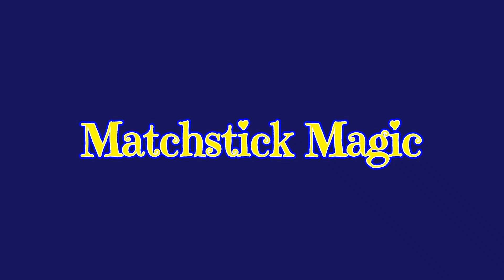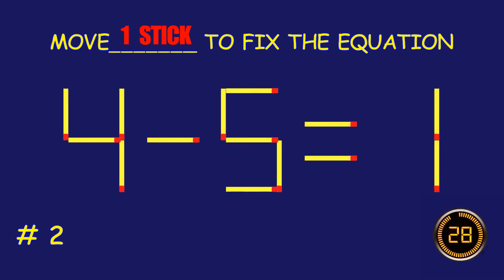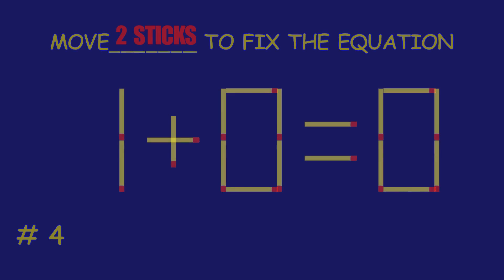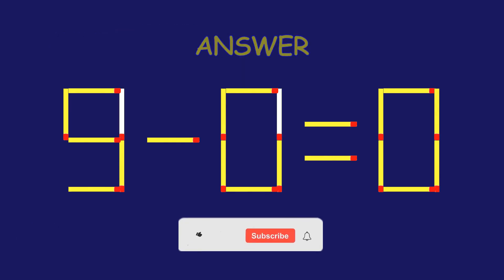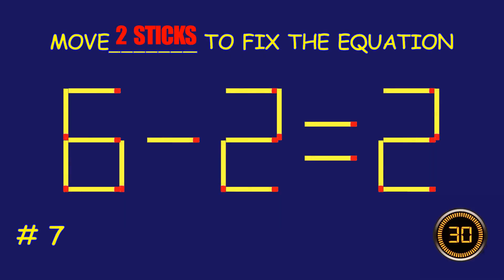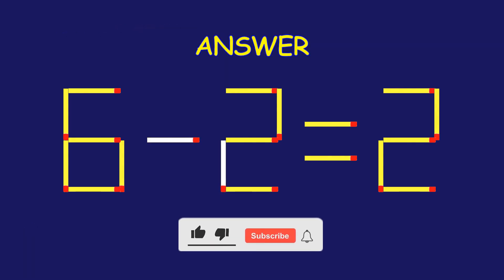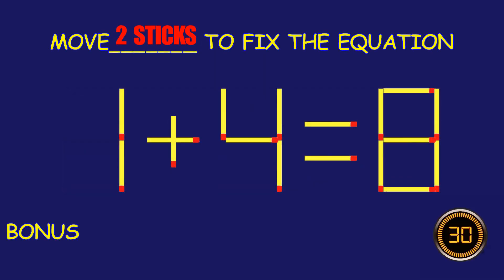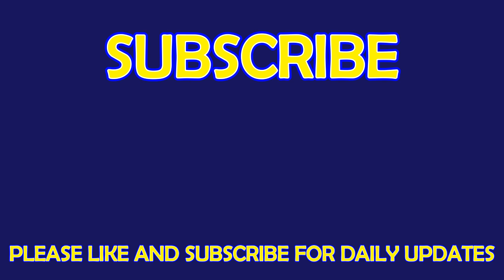Matchstick Magic # | Can you solve the puzzle by moving one or two matchsticks? |Logic puzzles